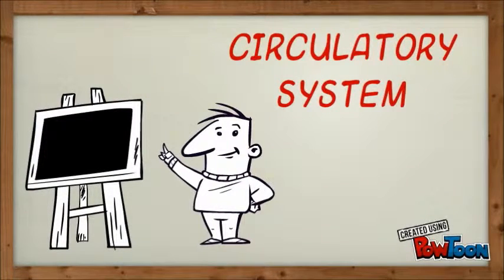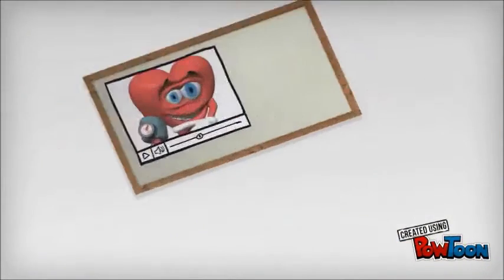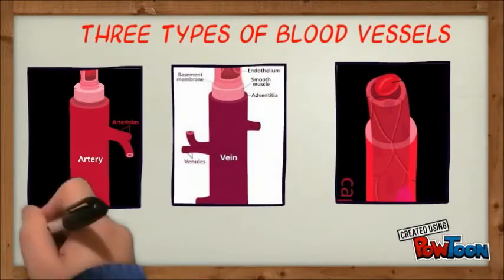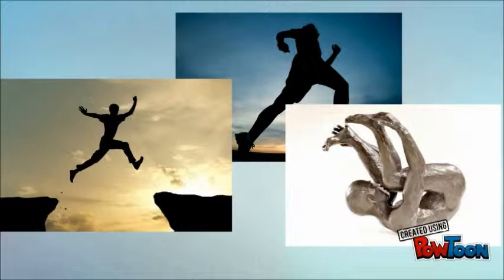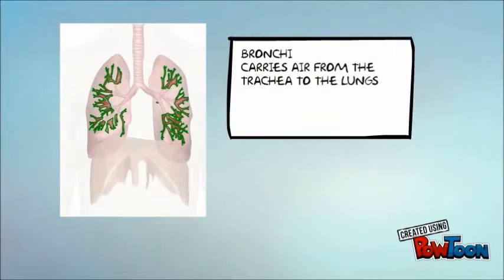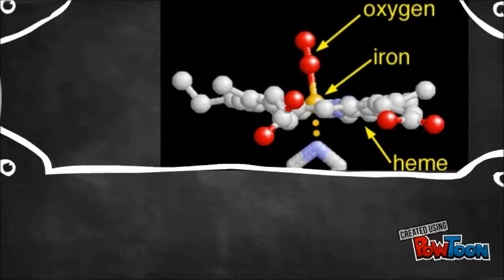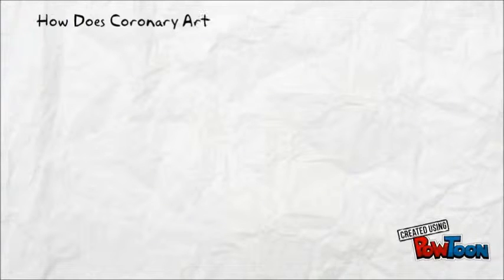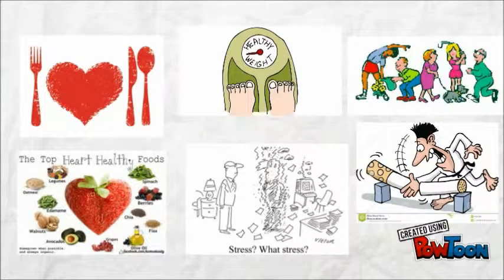BIO10/AC10/2ndTerm15-16/Group1-Circulatory and Respiratory System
Video Presentation about Circulatory and Respiratory System
Julia Garcia
Paolo Godoy
John Bil Patrick U. Magalong
Karen Villafranca